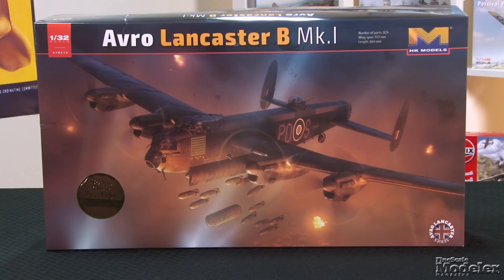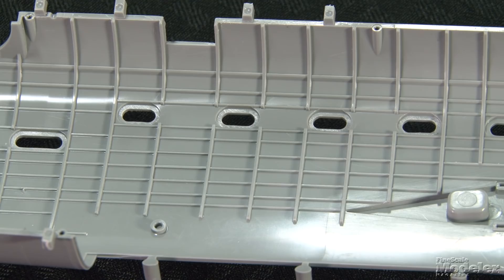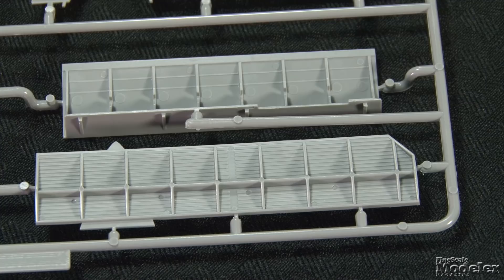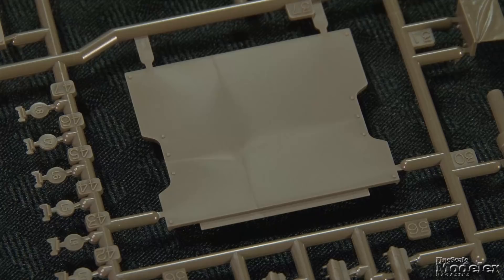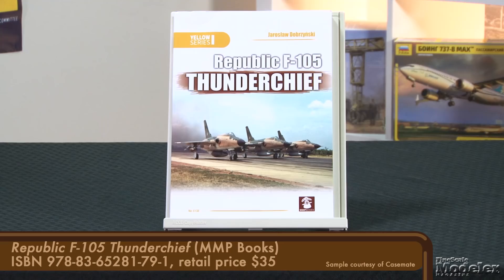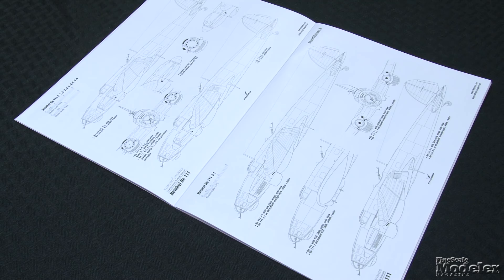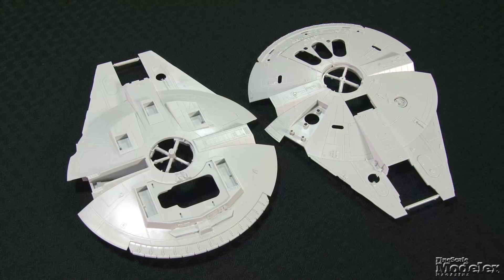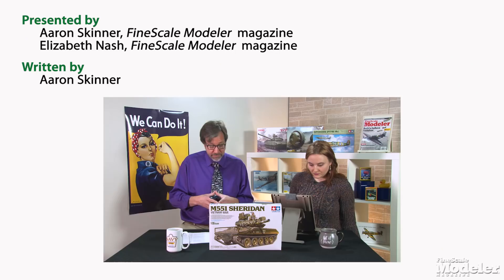Video Review: HK Models Lancaster, Tamiya Sheridan, 6 Reference Books, & Bandai Millennium Falcon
FSM reviews new aircraft, armor, and Star Wars models

It’s the last episode of 2018! We end a great year of reviews with a bang, opening the boxes (and covers) of 3 new scale modeling kits and some reference material:

0:40 — HK Models' 1/32 scale Lancaster
4:08 — Tamiya’s 1/35 scale M551 Sheridan
6:03 — 6 new modeling books
8:42 — Bandai’s 1/144 scale Millennium Falcon as used by Lando Calrissian in Solo: A Star Wars Story